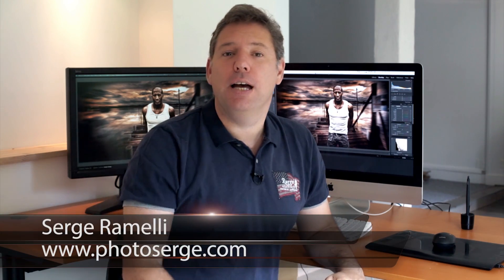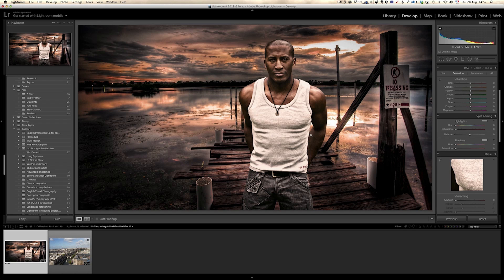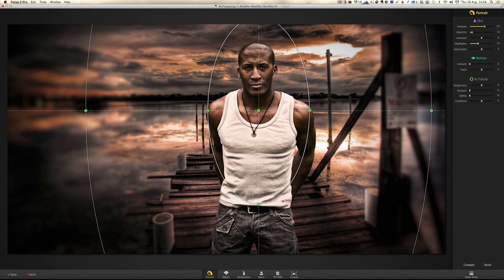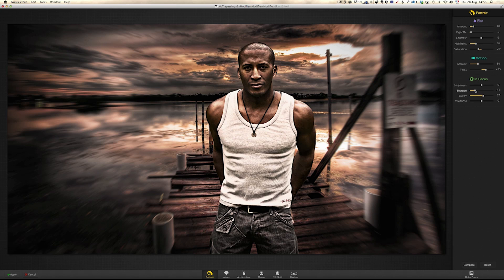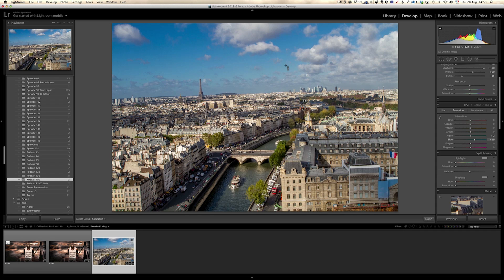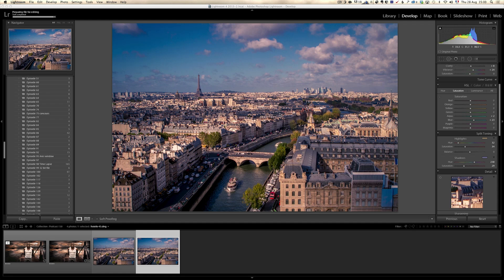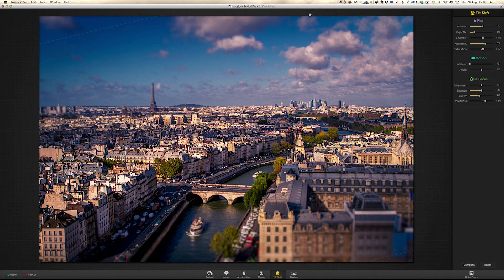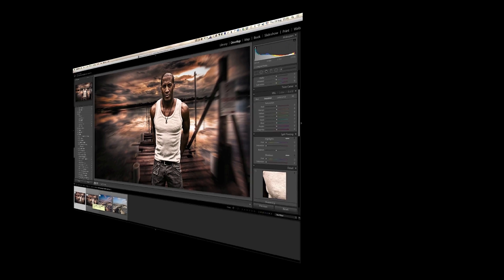Nice Lens & Tilt Shift Effect Tutorial Using Lightroom & Focus 2 - PLP #150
In this episode we are going to use Focus 2 (a Mac only plugin) to first make a shallow depth of field effect to a composite with a stylized look. Then, we are going to retouch a daylight urban landscape photo and make it pop in Lightroom and add a tilt shift effect using again Macphun Focus 2.